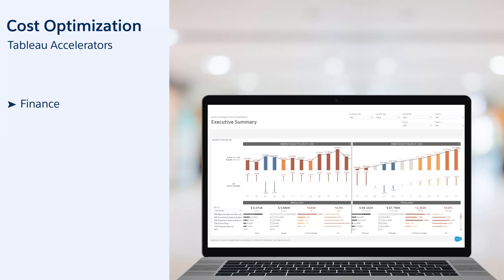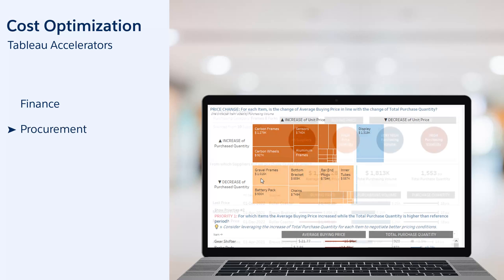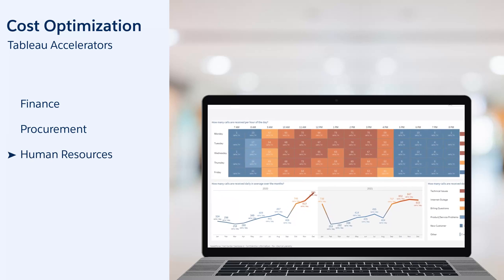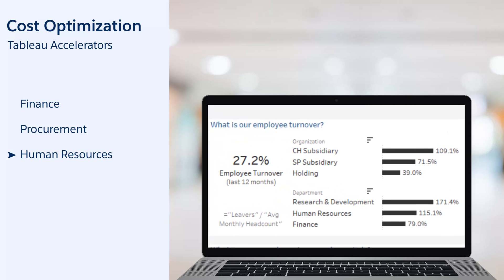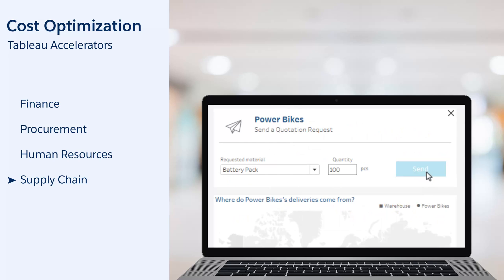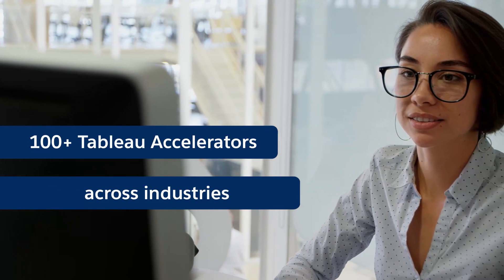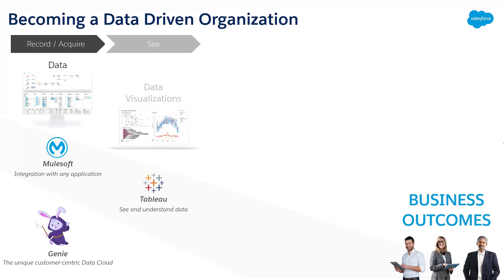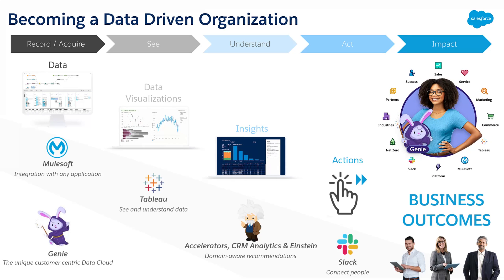Tableau Accelerators for Cost Optimization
Do you want to optimize your costs?

Discover how Tableau Accelerators allow you to:
- Optimize operational expenses
- Refine procurement strategy
- Reduce employee expenses
- Save on raw materials
- Reconsider marketing fund allocations